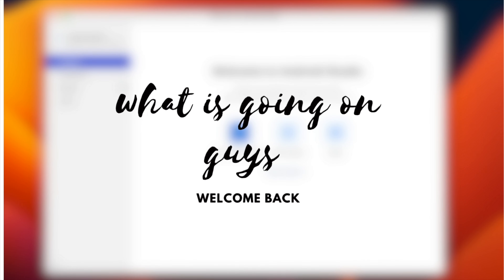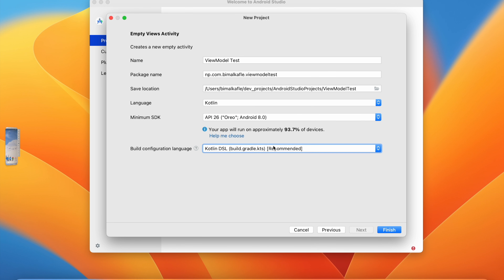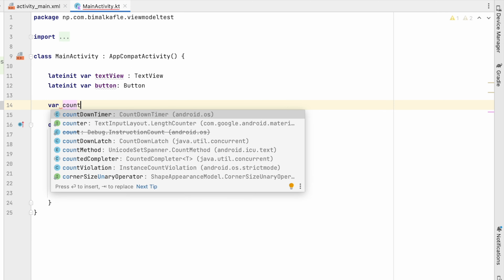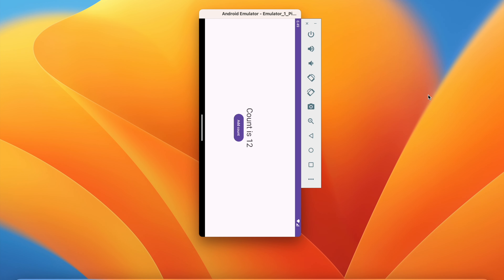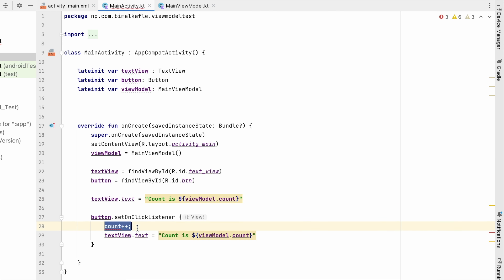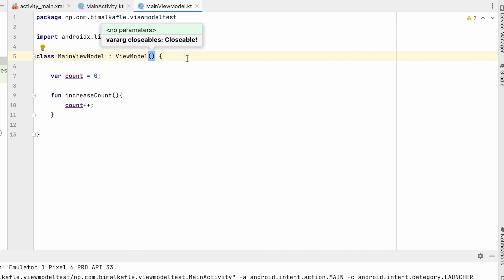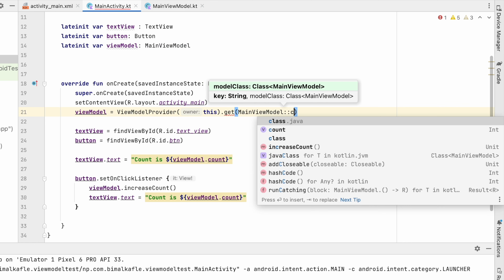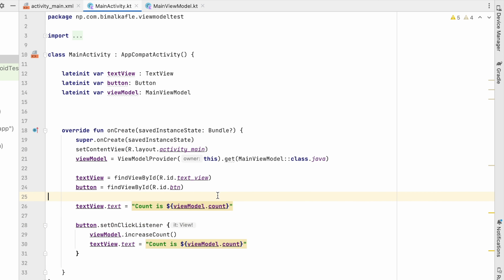Why ViewModel❓ Android dev should 💯% know this 🧠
How to use ViewModels in Android Application with Kotlin.
In this video you will learn Why view models are important and why they are required in our application to separate the UI from the business logic. ViewModels are required to bear the configuration changes in the application like screen rotation or any other changes.

Chapters:
00:00:00 Intro
00:00:44 Project Setup
00:01:04 Design UI
00:02:25 Problem without ViewModel
00:03:08 Create ViewModel Class
00:05:32 ViewModelProvider
00:06:12 Test the App